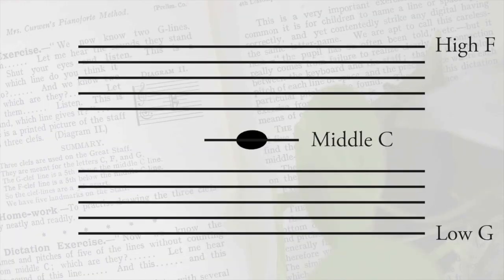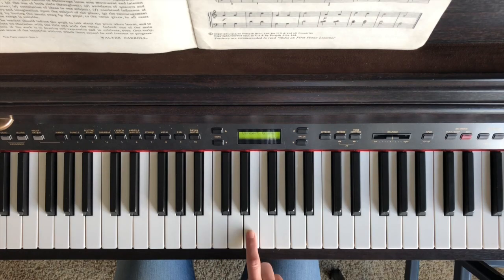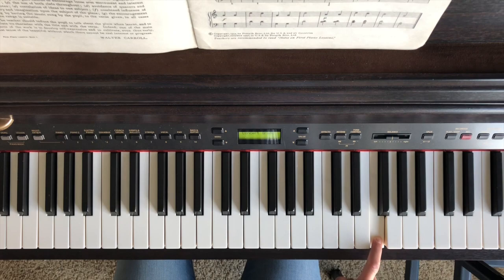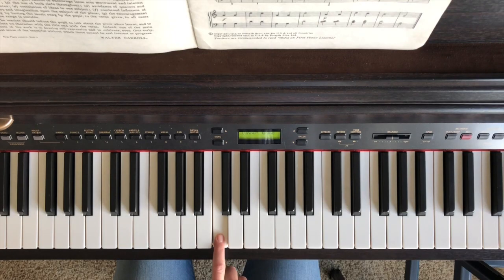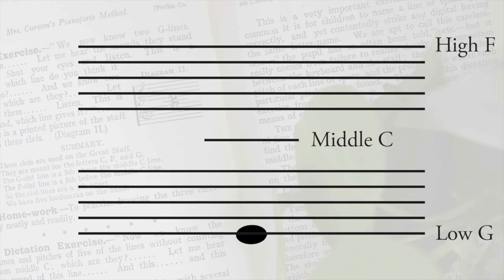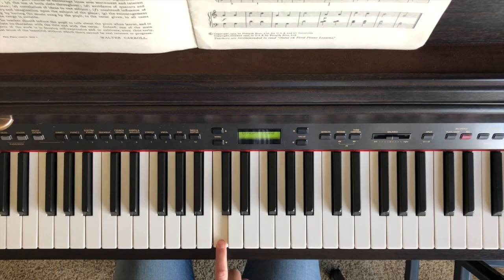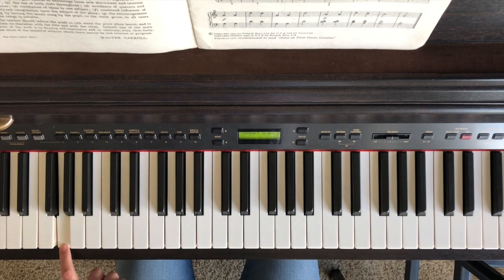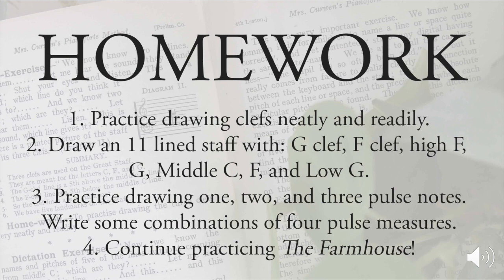Preliminary Lesson 4c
This lesson teaches the G Clef (Treble) and F Clef (Bass Clef). The student learns to draw them and adds these two new notes to the ones that the student knows on the Grand Staff.